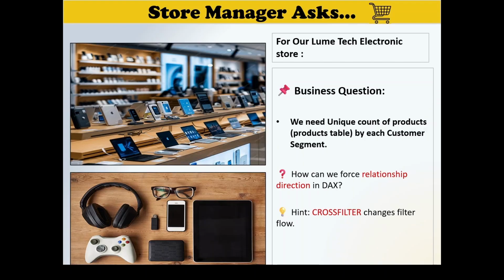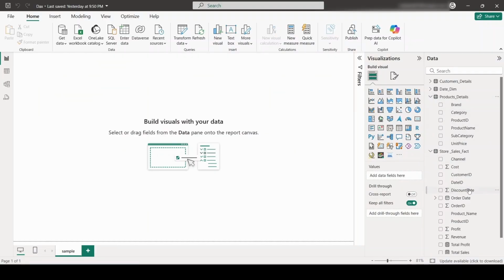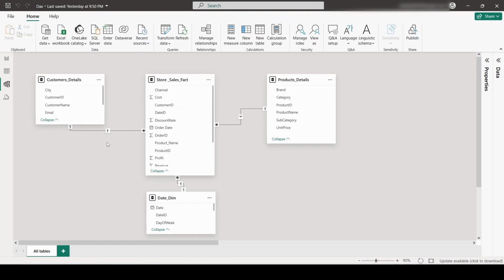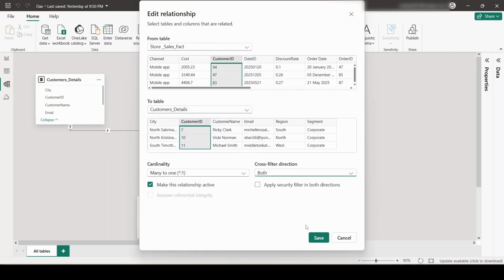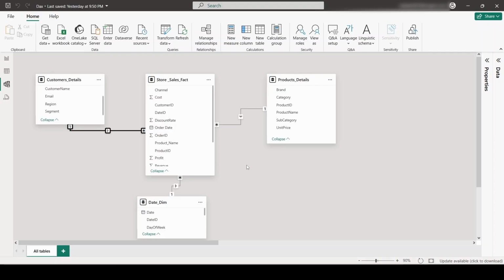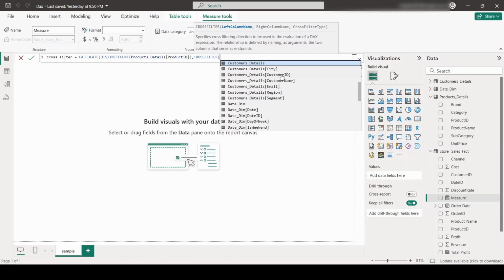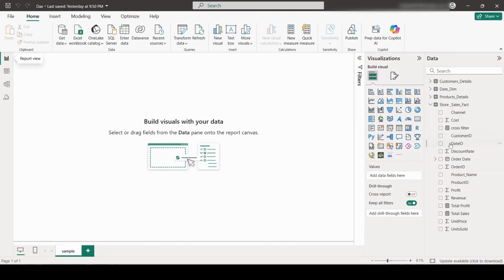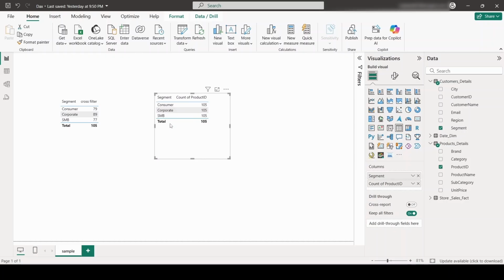👉 CROSSFILTER in DAX Control Relationship Direction in Power BI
What is CROSSFILTER in DAX?
When should you use CROSSFILTER instead of changing relationship direction in the model?

In this video, we clearly explain how CROSSFILTER works and how it helps you control filter direction inside a calculation.

🔥 In this tutorial, you will learn:

• What CROSSFILTER function does
• Syntax and parameters explained
• How to use CROSSFILTER inside CALCULATE
• When to use it in real scenarios
• Practical business example
• Interview-focused explanation

CROSSFILTER is very useful when you want to temporarily modify relationship behavior without permanently changing the data model.

This is an important concept for building clean and optimized Power BI reports.

📌 Recommended for:
Power BI Developers | Data Analysts | BI Developers | DAX Learners | Interview Preparation